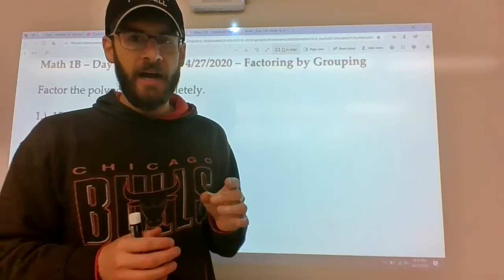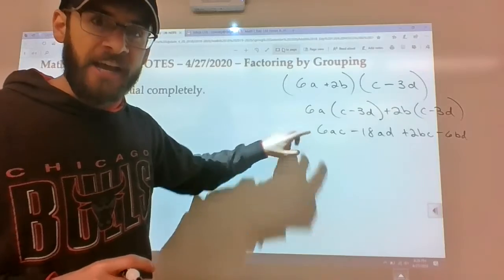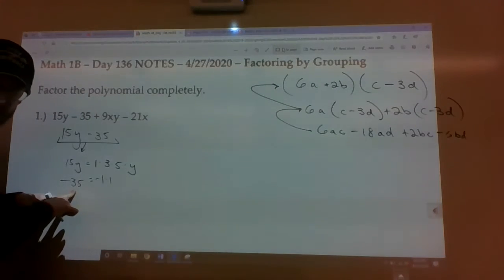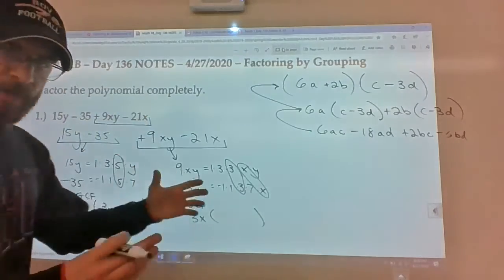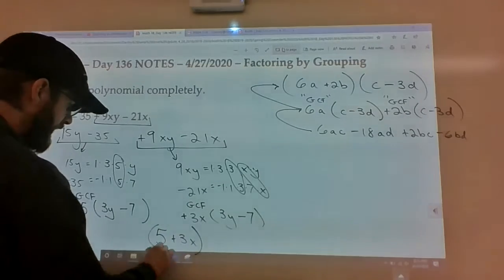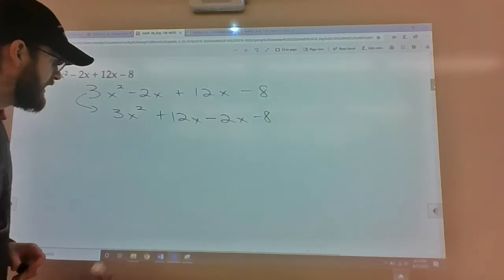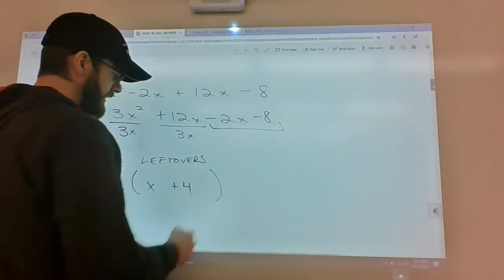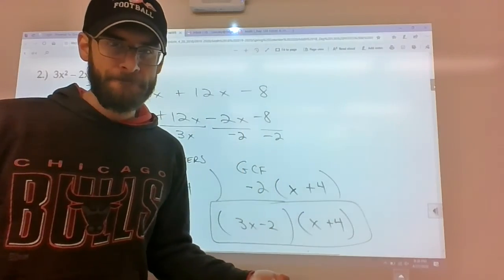Math 1B -- April 27, 2020 -- Day 136 Content -- Factoring by Grouping (Video #1)